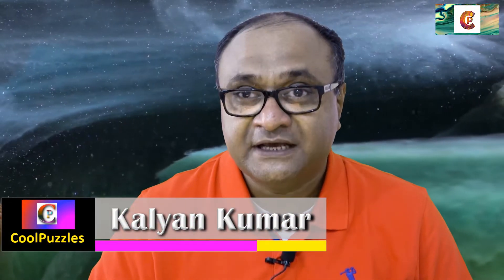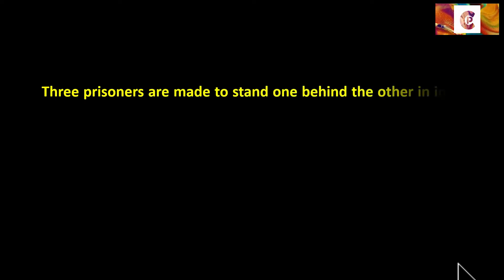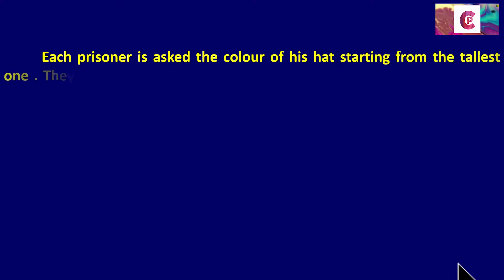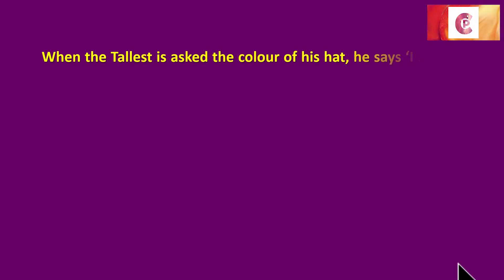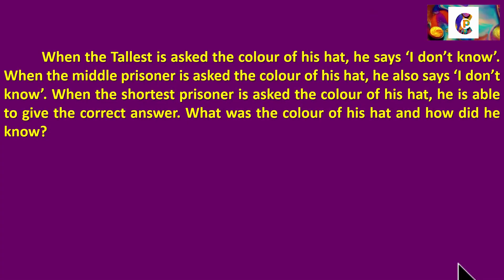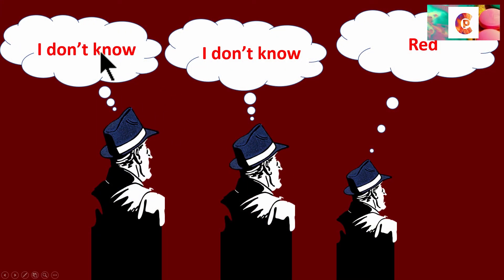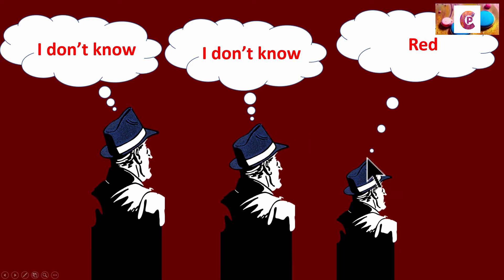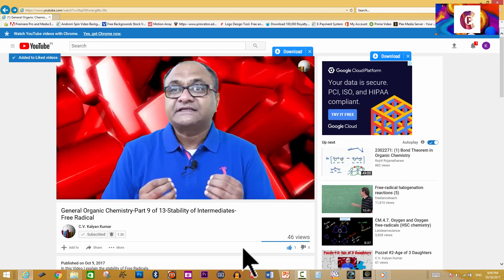CoolPuzzles-Puzzle #3-Three Hats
In this episode I present and explain the Puzzle called 3 Hats.